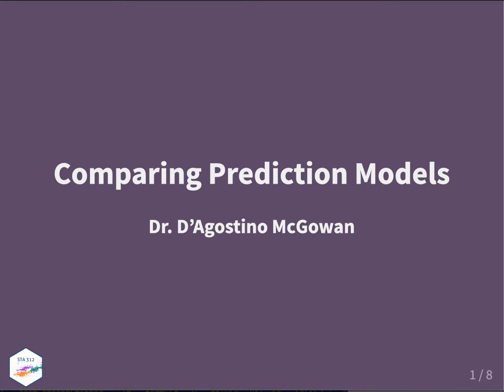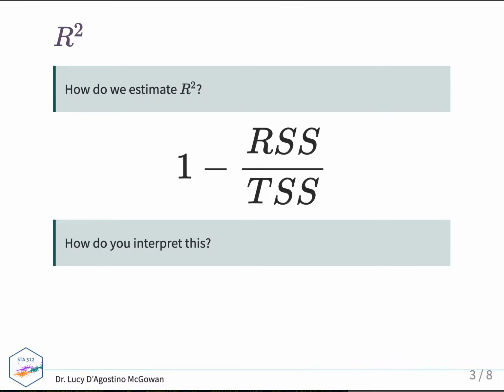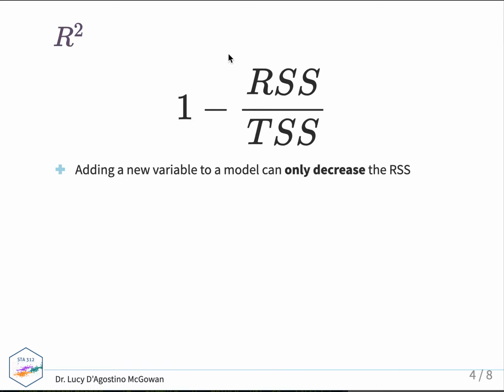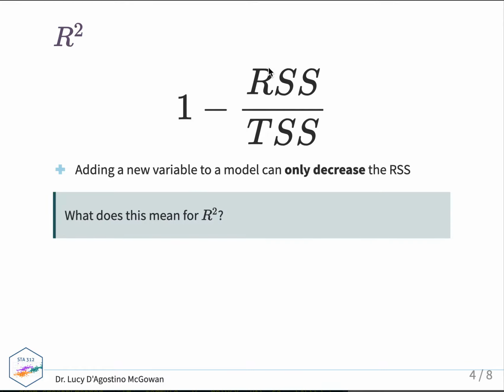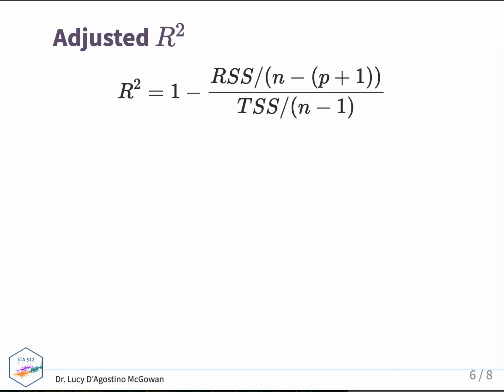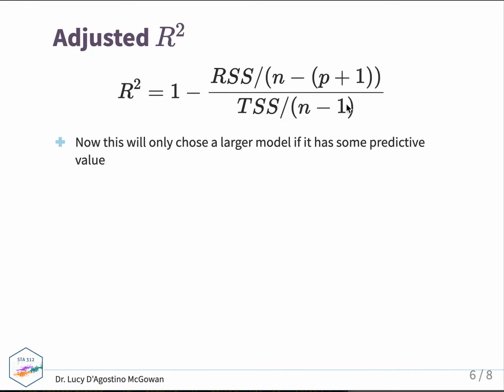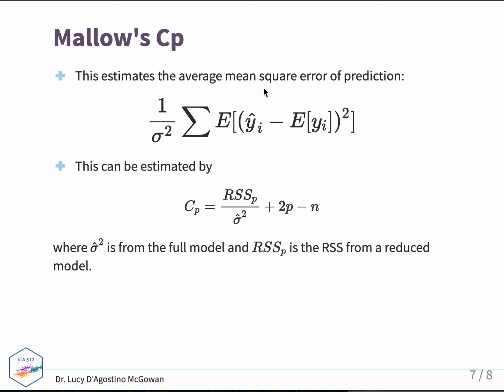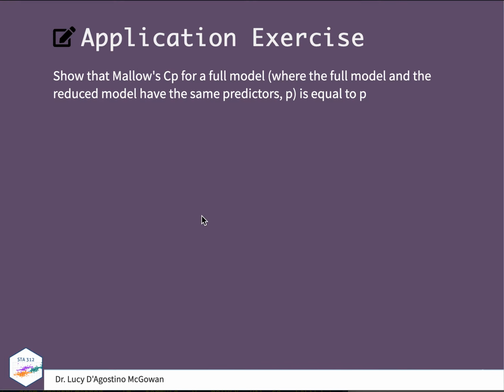Comparing Prediction Models